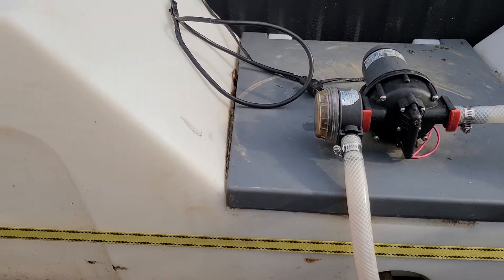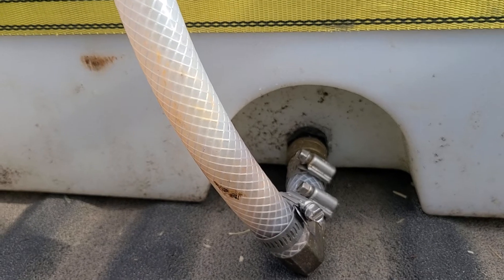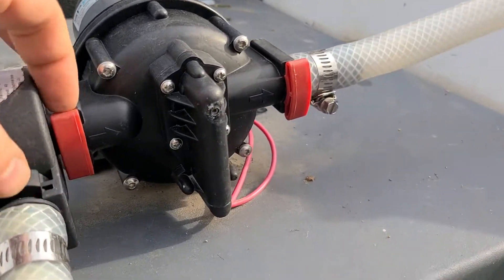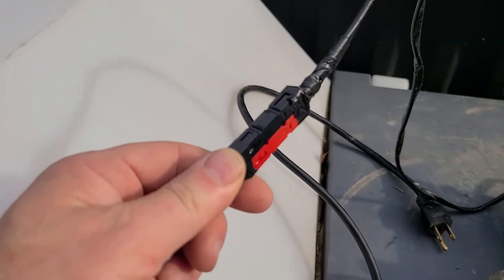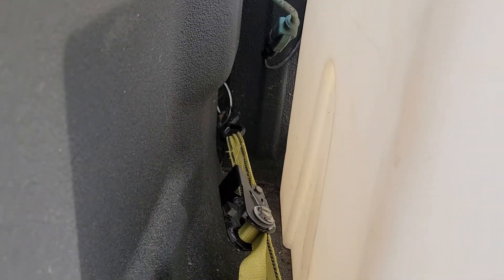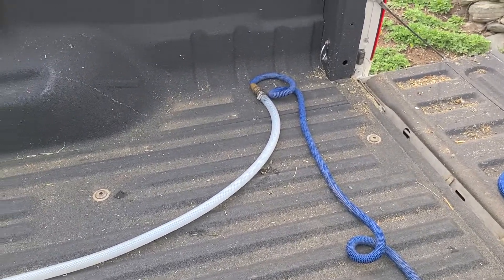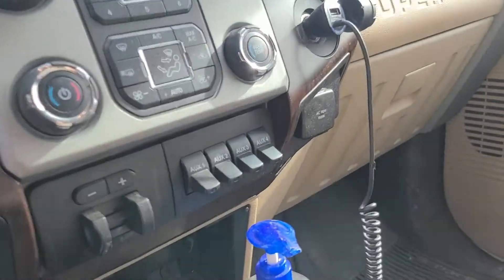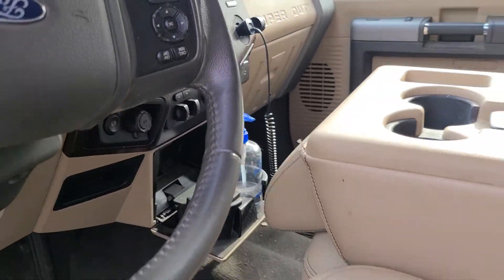Truck bed water tank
This is a short video about the 63 gal water tank we keep in our truck bed for endurance rides.